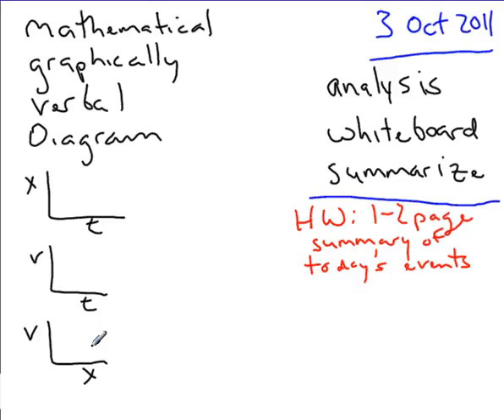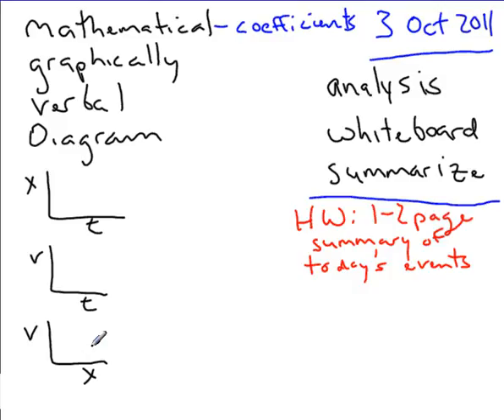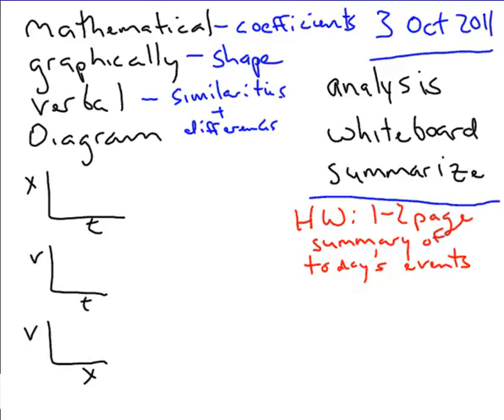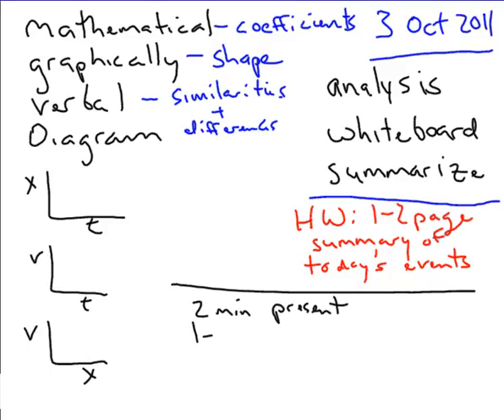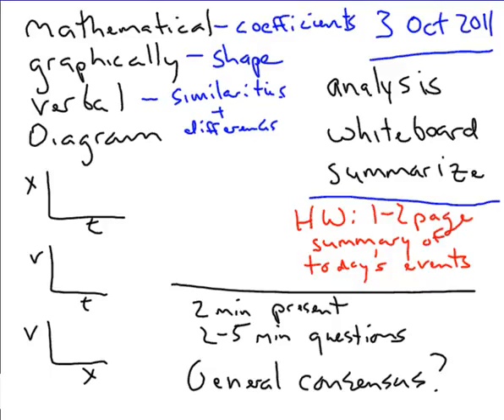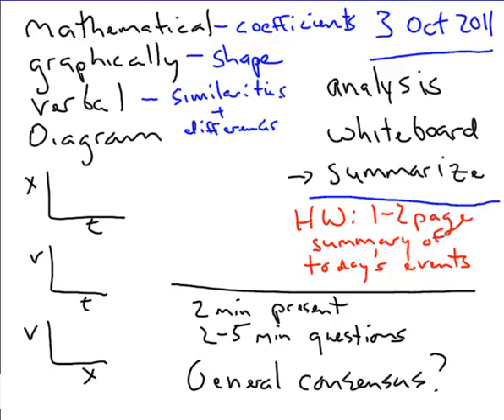University Prep, Sub Notes, 3 October 2011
Sub notes for 3 October 2011 (5th and 6th period, Senior Physics).